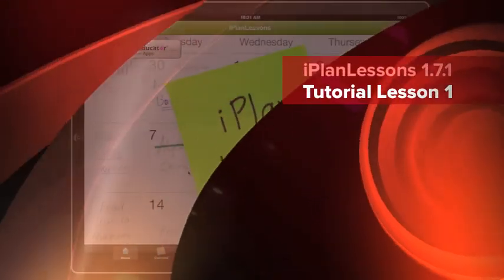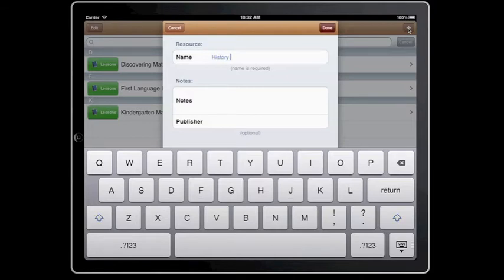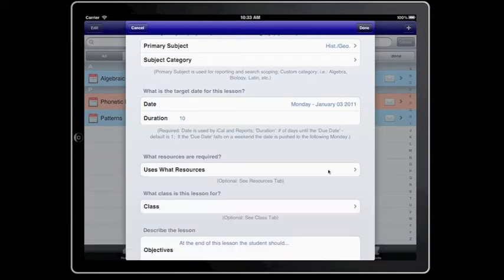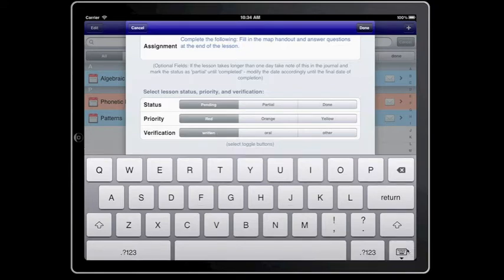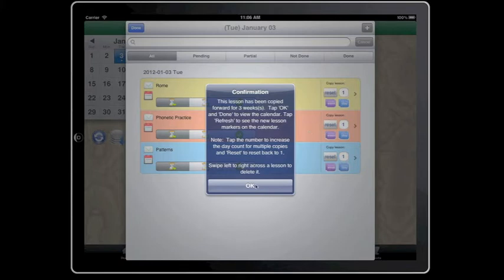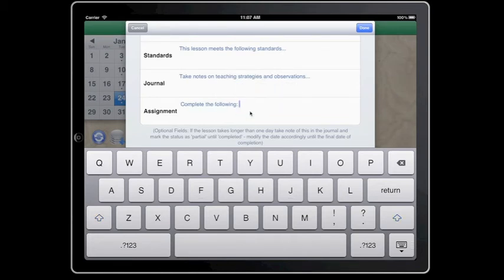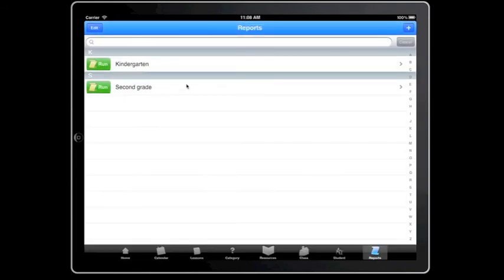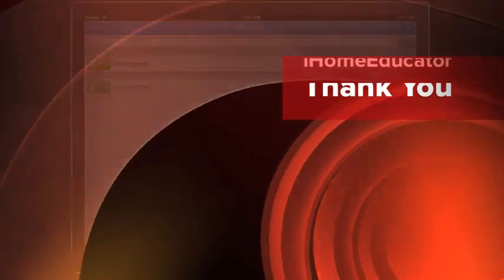iPlanLessons Tutorial (Lesson 1 of 2)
For iPlanLessons release 1.7.1

Covers:
Students, Class, Resources, Lessons,
Calendar, Copy feature, and Reports (Subject by Day)